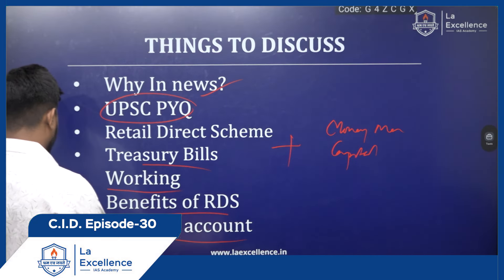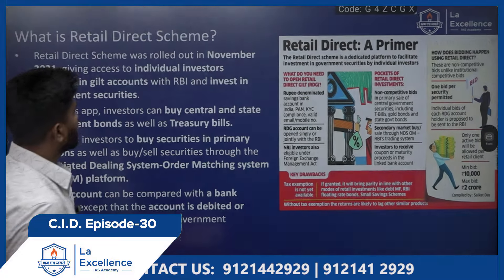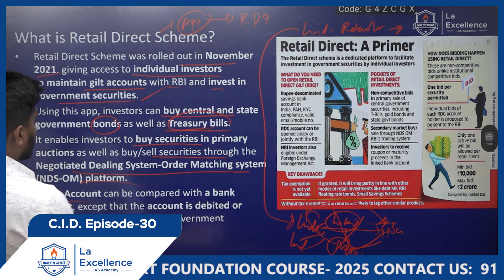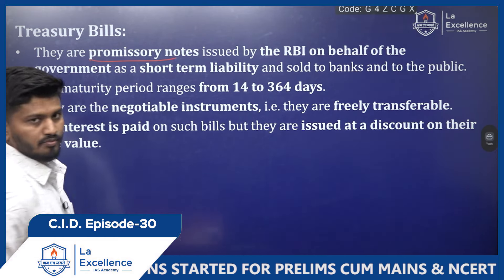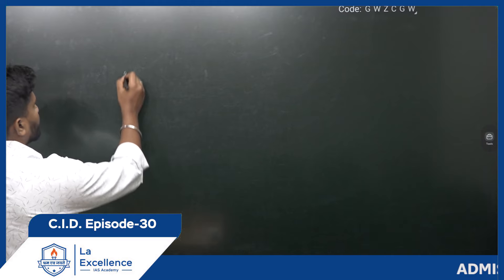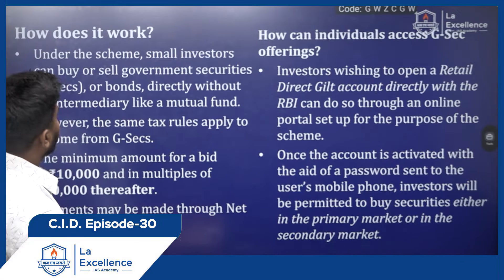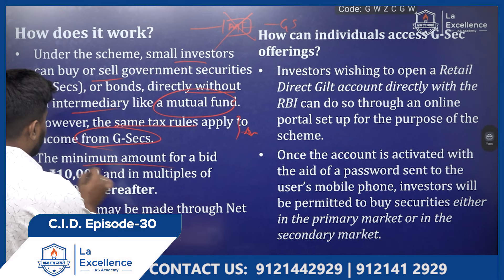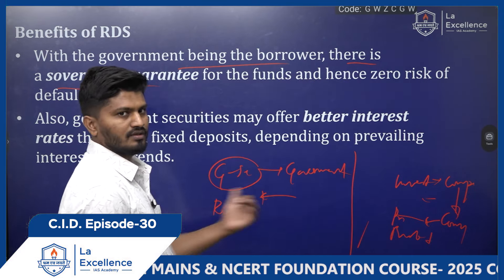Retail Direct Scheme || By Mr. Vinayak |C I D Episode-30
C I D: Current Issue of the Day
Topic: Retail Direct Scheme

Context: The RBI has decided to introduce a Mobile App of its RBI Retail Direct scheme aimed at facilitating seamless investment in government securities by retail investors.
Synopsis

"Start your UPSC Journey with “LaExcellence IAS Academy”

*ADMISSION STARTED PRELIMS CUM MAINS / NCERT FOUNDATION COURSE 2024**